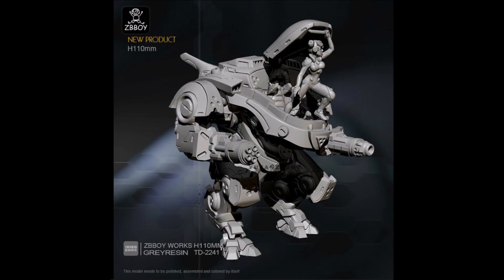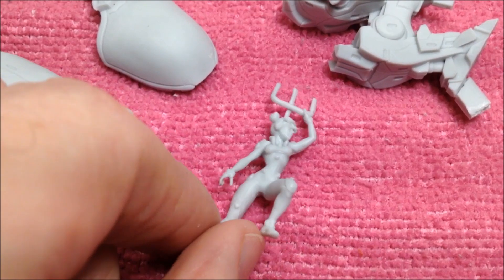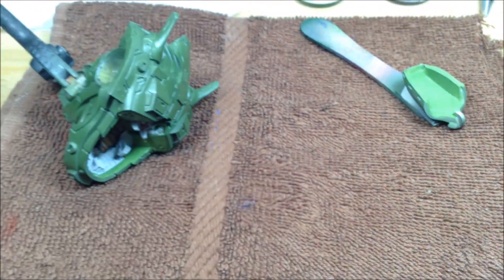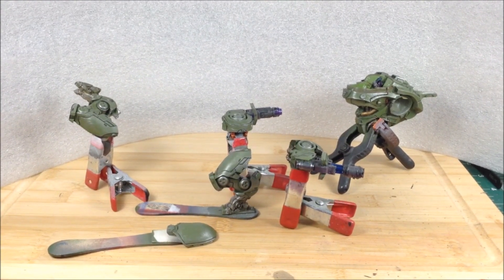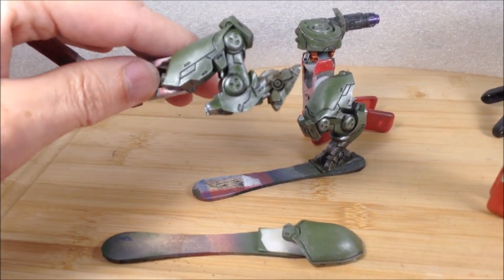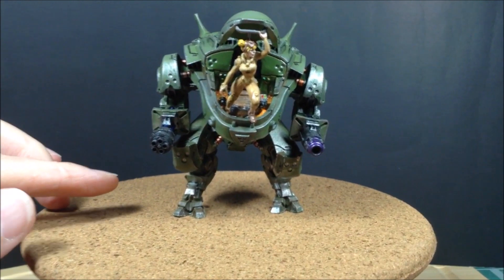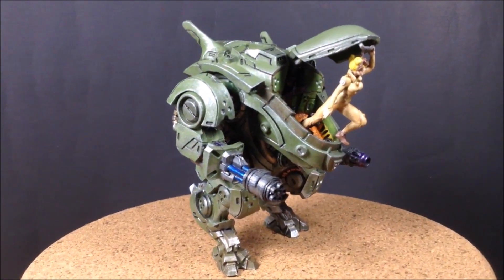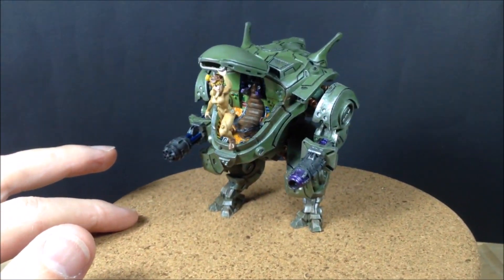ZZBOY/YUFAN resin model - Mech Soldier and female pilot. Completed build.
I ordered this RESIN model from Ali Express a couple of years ago.  It is approx. 1/32 scale and has a lot of detail.  It's painted with Stynelrez grey primer and craft acrylics.  I also used black and brown Tamiya panel liner and Sharpie markers. It's 110 mm or about 4 inches tall.

ZZBOY YUFAN resin model TD-2241 H110MM